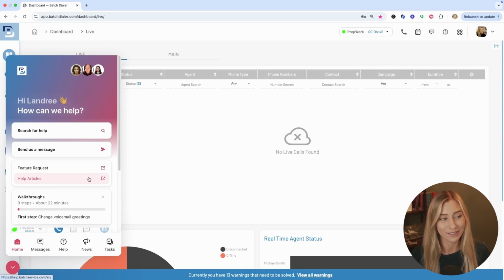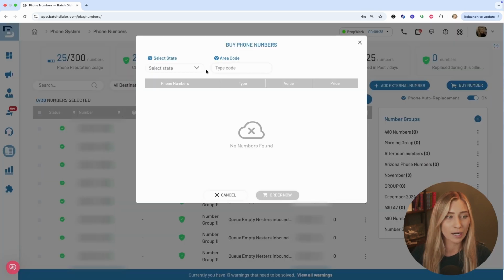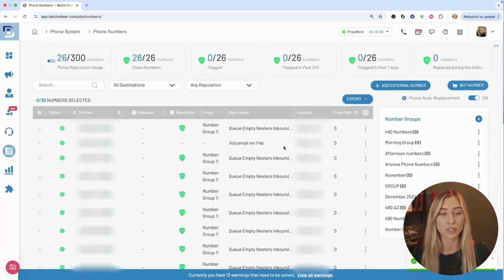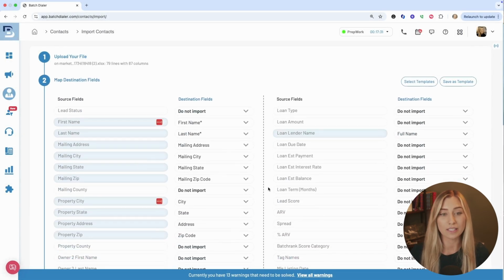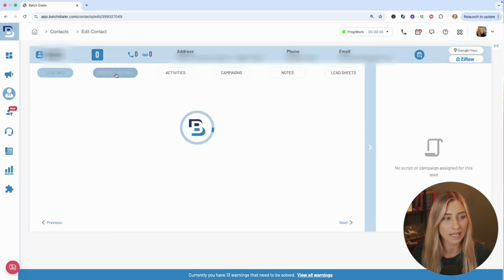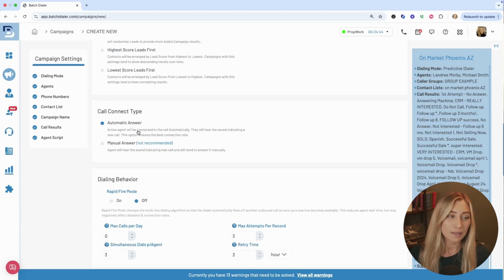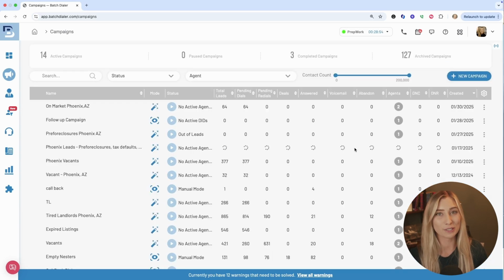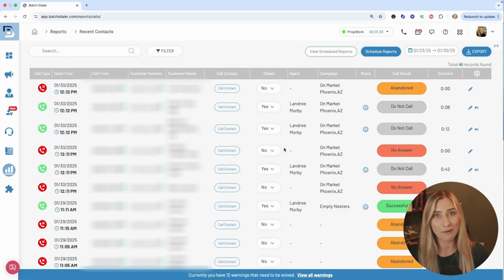Master BatchDialer The Ultimate Guide to Smarter Calling to Boost your Real Estate Deals!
🚀 Ready to supercharge your cold calling and close more real estate deals? In this video, we’ll walk you through how to get started with BatchDialer, the ultimate tool for real estate investors, wholesalers, and agents looking to maximize efficiency and boost conversions.

🔹 What you’ll learn:
✅ How BatchDialer streamlines your calls & improves contact rates
✅ Step-by-step setup to start dialing instantly
✅ Pro tips to increase deal flow and close more leads

If you're serious about scaling your real estate business, BatchDialer is a game-changer! Don’t miss out—watch now and start turning leads into profits!